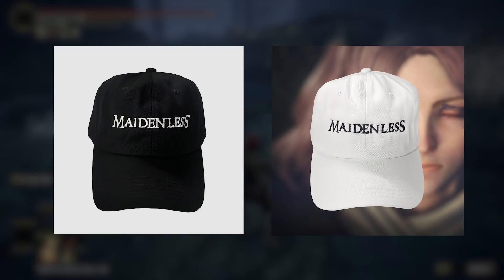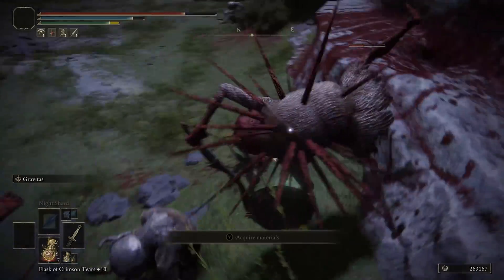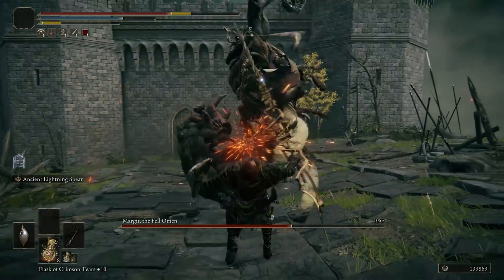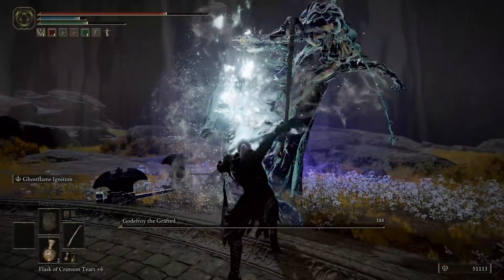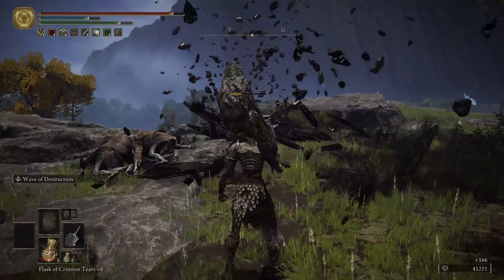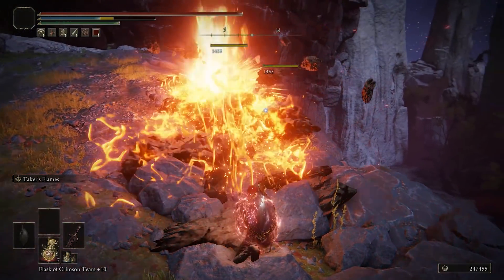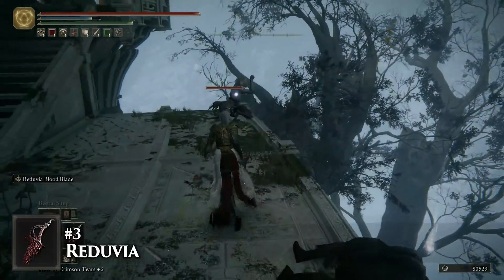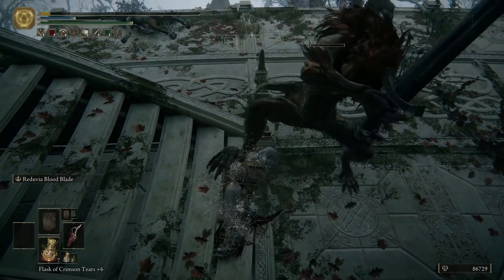Y'all Mind If I Rank Some Elden Ring Weapons? (PATCH 1.03)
Fromsoft made me look like a moron, so I've finally updated my long-awaited (lol) Elden Ring weapons ranking list after hours of research, number crunching and testing so I can confidently say you're just wrong if you disagree with any of these. Anyways, comment a weapon you think I slept on so I can delete it before anyone can read it.